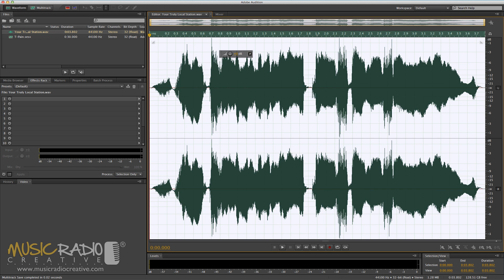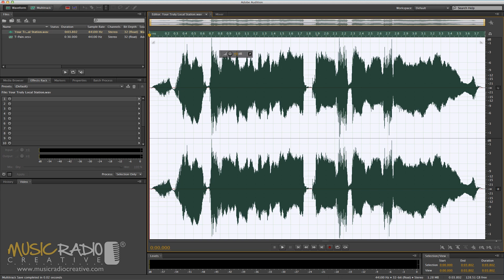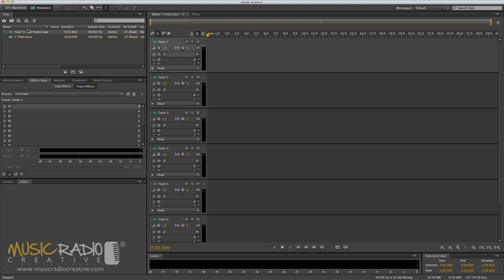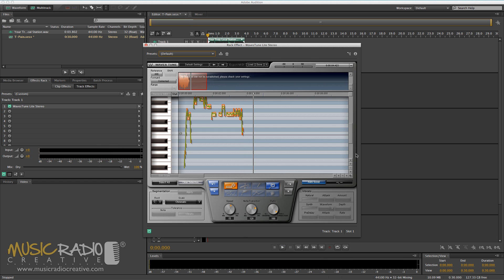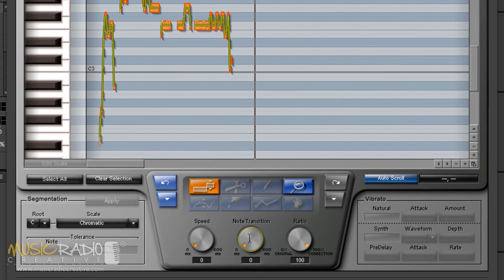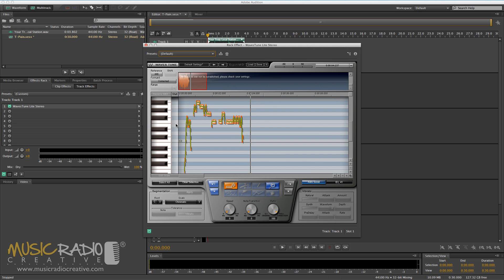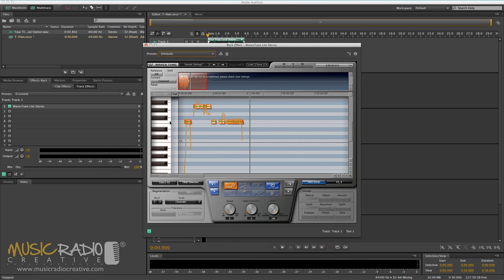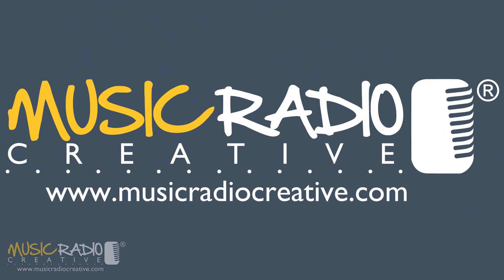T-Pain Effect in Adobe Audition - Autotune Tutorial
Learn how to apply the T-Pain effect to sung vocals using the Waves Tune LT plugin inside Adobe Audition with Mike Russell from Music Radio Creative.